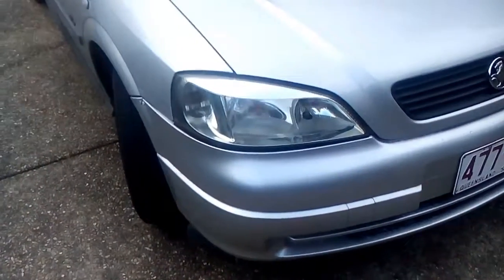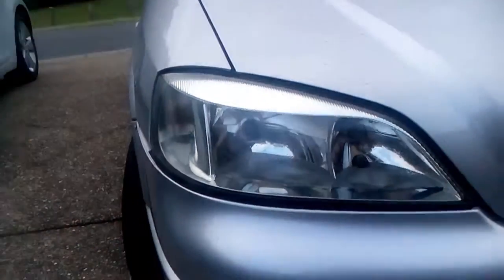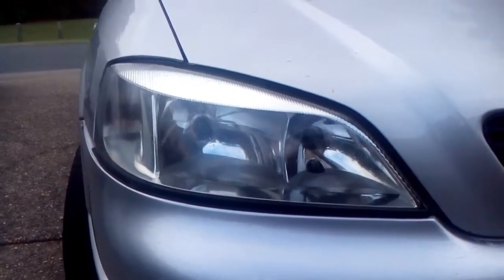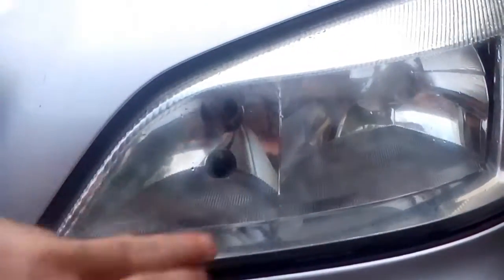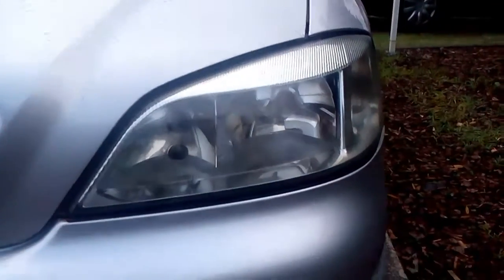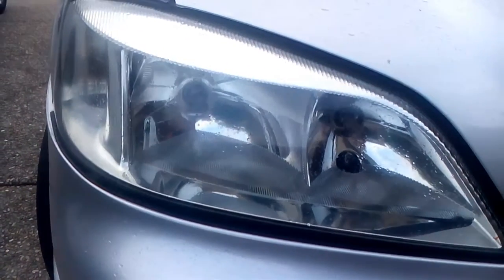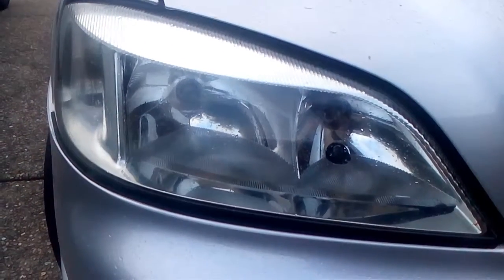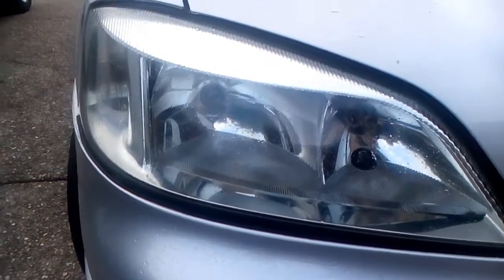Daughters headlights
The finished job 😁